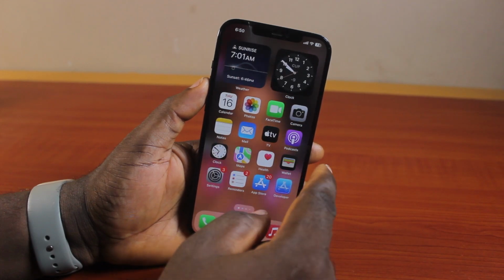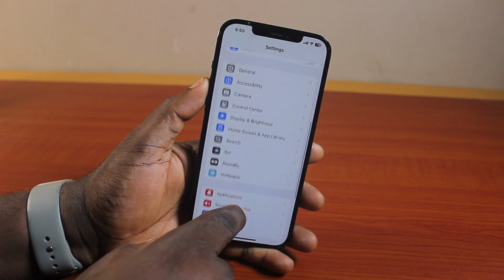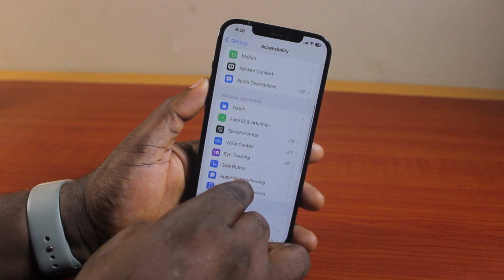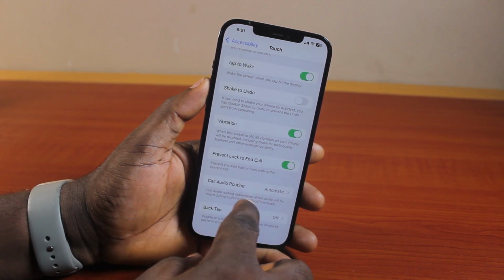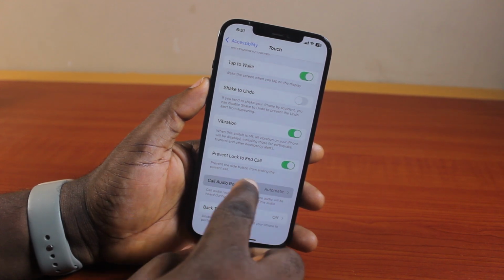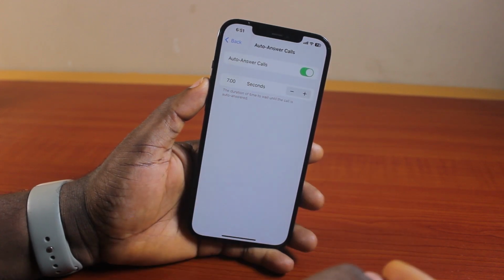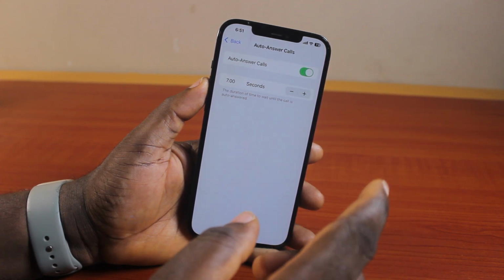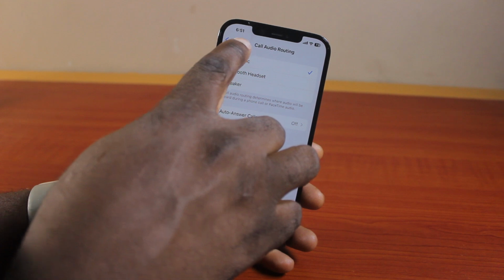How to Disable Auto Answer Calls on iPhone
Here is a full tutorial on how to disable auto answer calls on your iPhone.